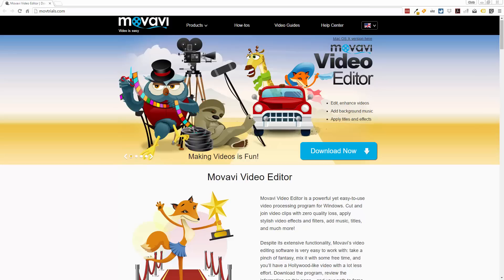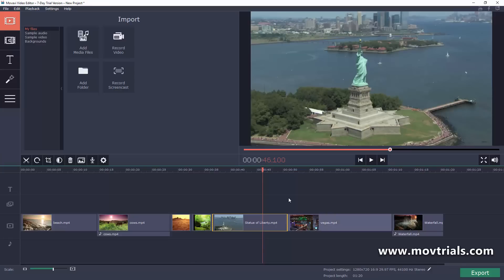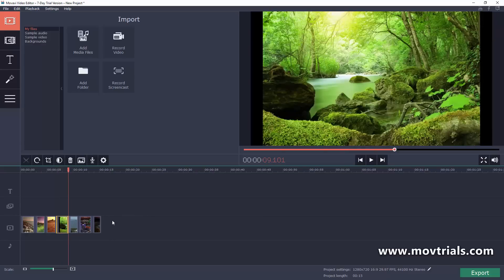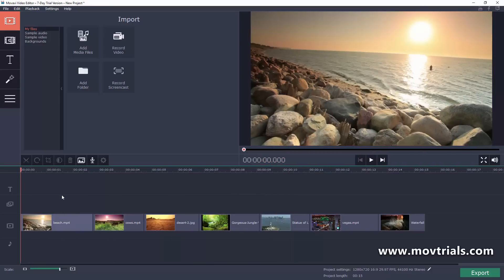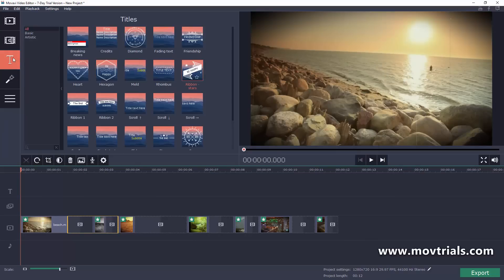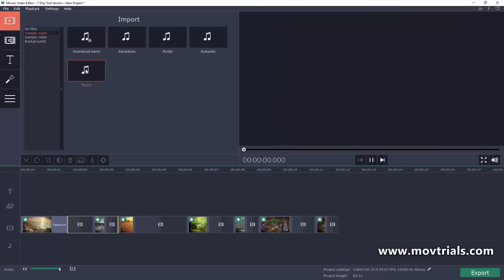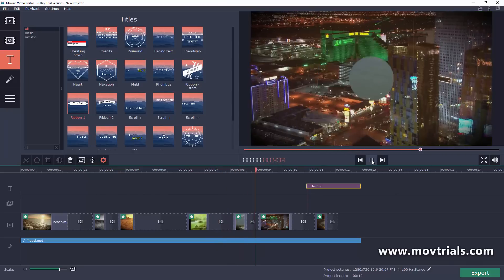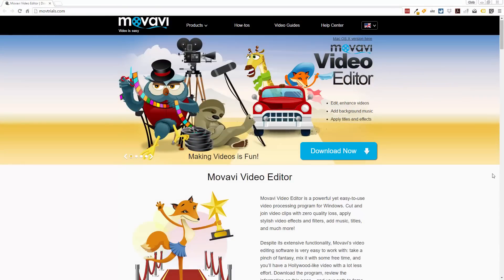Movavi Video Editor Review and Tutorial With Trial Download For PC and Mac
This latest version of the Movavi video editor is a huge step up from the previous version with a whole new look and dashboard that's even easier.

Movavi Video Editor is a powerful yet easy-to-use video processing program for Windows. Cut and join video clips with zero quality loss, apply stylish video effects and filters, add music, titles, and much more! Despite its extensive functionality, Movavi’s video editing software is very easy to work with: take a pinch of fantasy, mix it with some free time, and you’ll have a Hollywood-like video with a lot less effort.

Transfer recordings from photo or video camera to your computer.
Capture webcam footage, record your voice via microphone.
Upload video and audio files in any popular format: AVI, MOV, MP4, MP3, WMA, and many others.
Digitize VHS tapes, record video from TV tuners.
Add photos or any other graphic files.

Thanks for checking out my new Movavi Video Editor tutorial and review.  Visit movtrials.com to download trial versions of Movavi software.